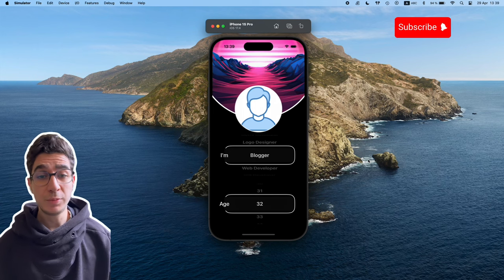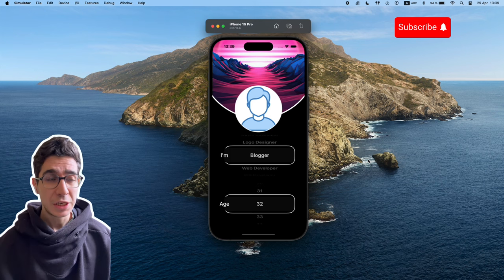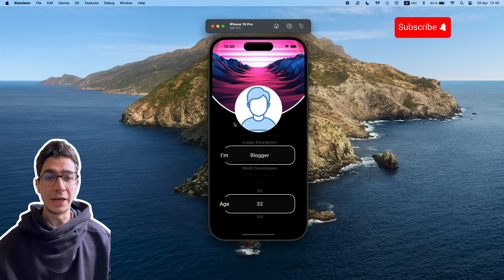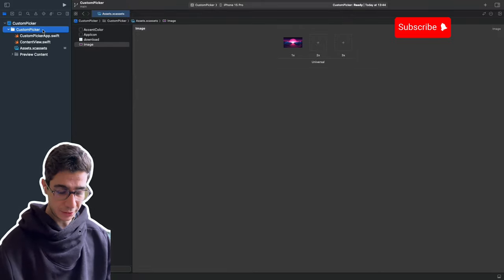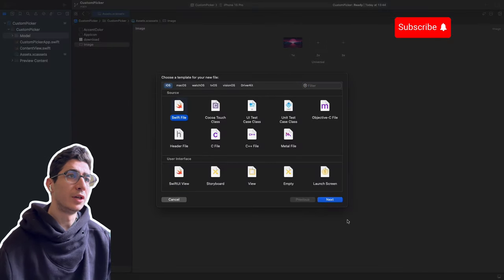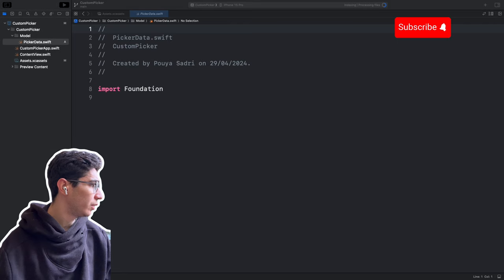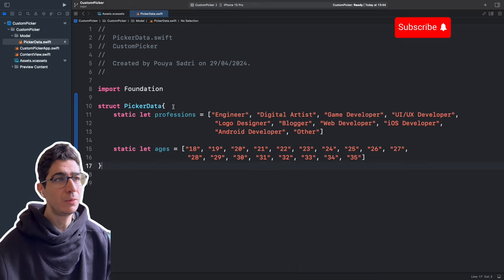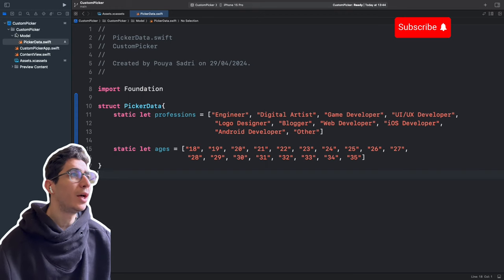Unlock the Ultimate SwiftUI Profile Picker: Image, Profession & Age (Must-Know Tips for 2024!)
Hey SwiftUI developers,
Ready to transform your user profiles and build features that stand out? This video reveals the ultimate guide to creating a custom user profile picker with an Image Picker, Profession Picker, and Age Picker—all powered by SwiftUI and MVVM architecture.

What you'll learn:
Create a custom image picker that feels professional and seamless
Design elegant profession and age pickers with a personalized look
Master MVVM architecture to keep your code clean and scalable
Pro-level tips to optimize your SwiftUI project (Exclusive insights!)
Why watch now?
These exclusive tips are only available for a limited time—don't miss your chance to get ahead in 2024 with skills that will set your app apart from the competition!

Perfect for:
Beginners ready to dive into SwiftUI pickers and user profiles
Intermediate developers aiming to boost their SwiftUI and MVVM expertise
Anyone who wants to craft polished, user-friendly profile experiences for iOS apps